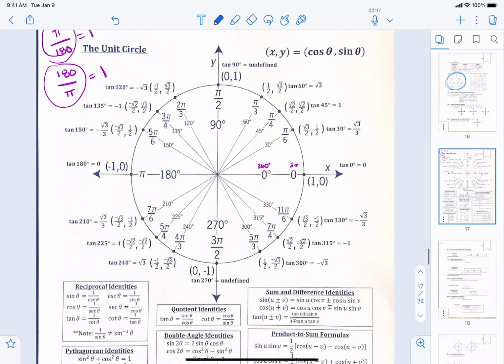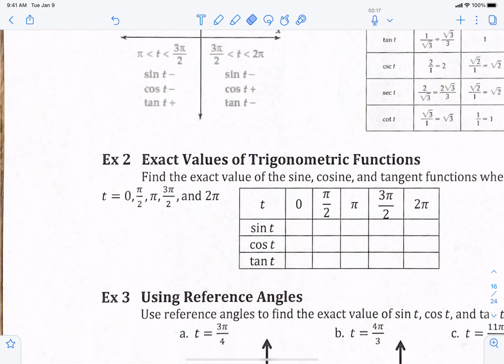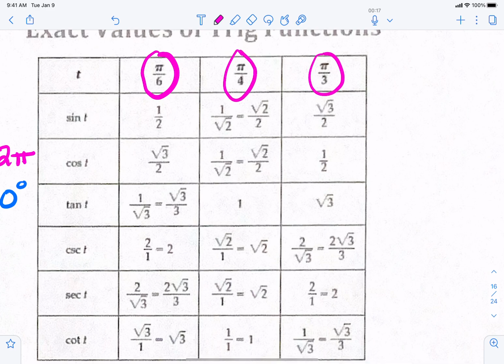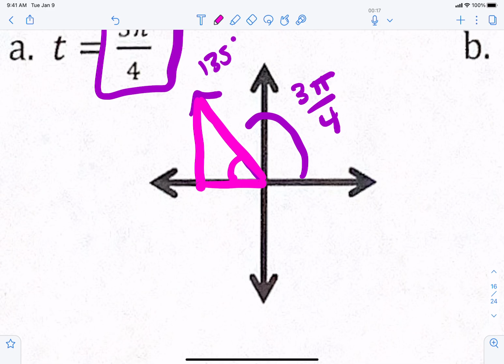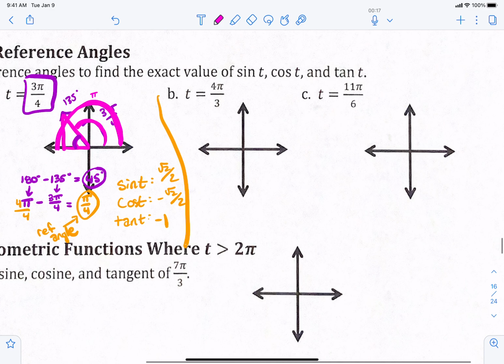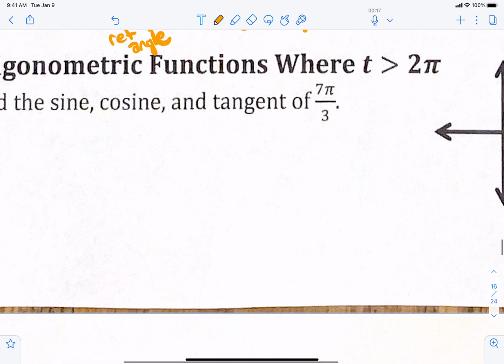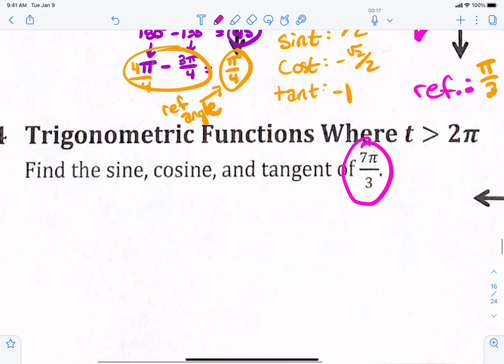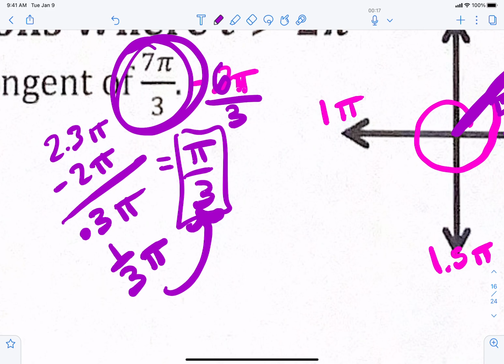Trig 6 4 Part B